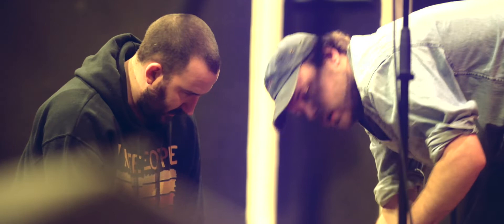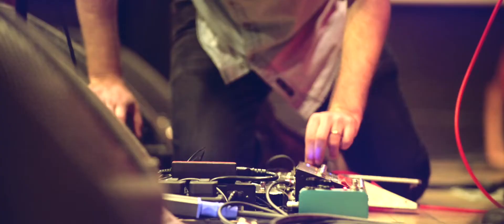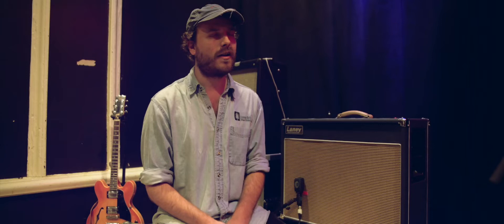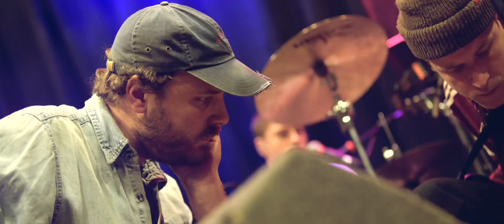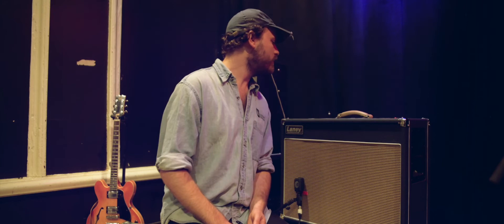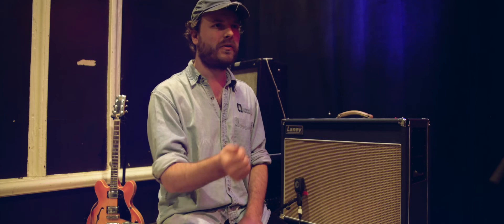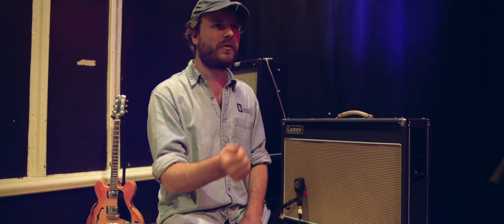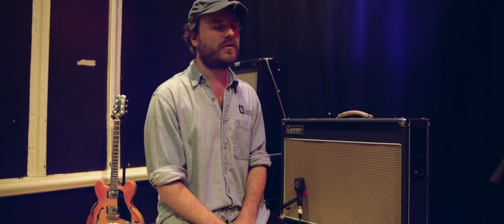Laney Live - Rupert Turner from Palace and his Lionheart L20T-212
Rupert Turner is the lead guitarist and songwriter with London based band Palace. He plays a Lionheart L20T-212.
Here he explains why he loves his Lionheart and how it fits perfectly with his sound within Palace, right before their sold out headline show at Band On The Wall in Manchester.